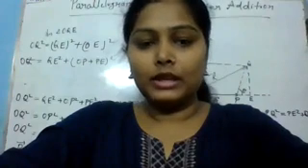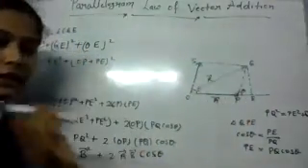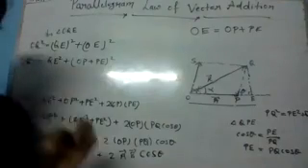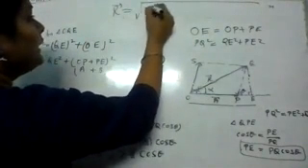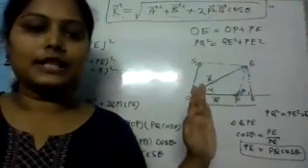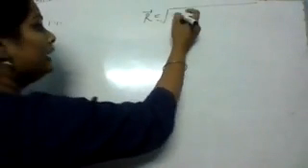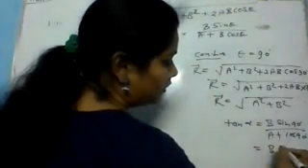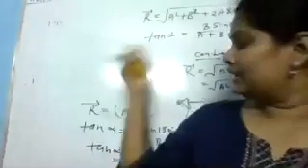Motion in plane ( part- 3)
In this video we will discuss "Parallelogram law of vector addition".
Two things I want to mention :
When we are taking magnitude of any vector there is no need to put vector sign ,I was in my flow so i guess I put it somewhere .Please correct in your notes.
Second thing I have taken class of electricity in 10 so that's why I said resistance in place of resultant (2-3times)so don't mind.
Keep practicing ,keep learning.